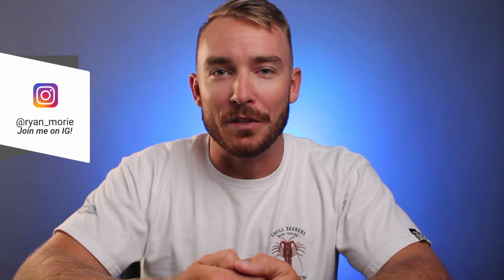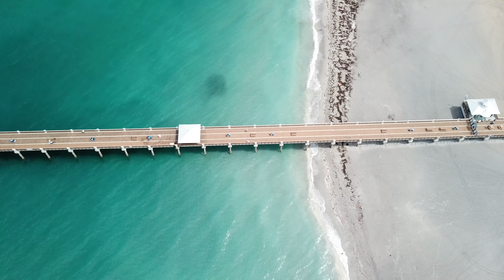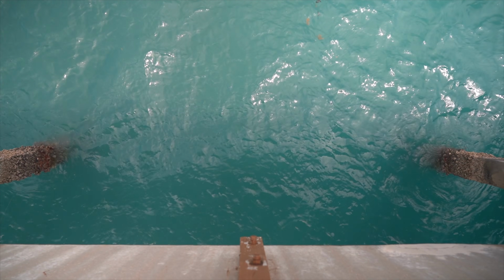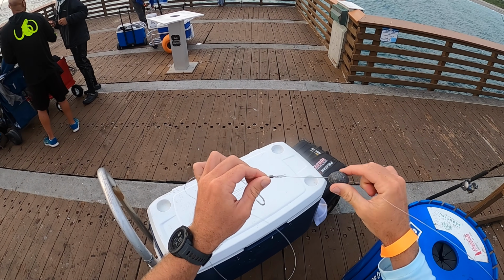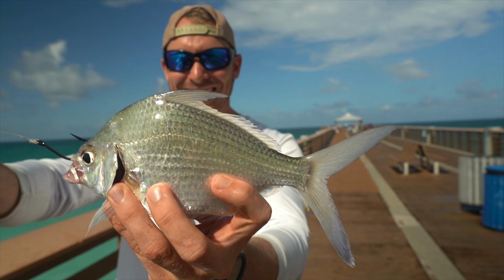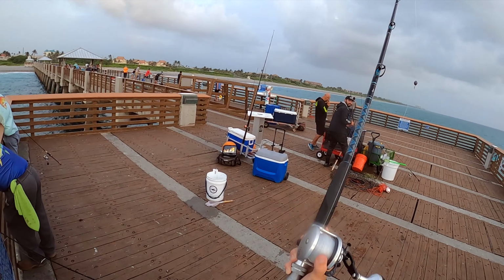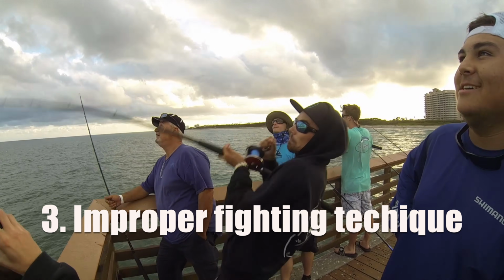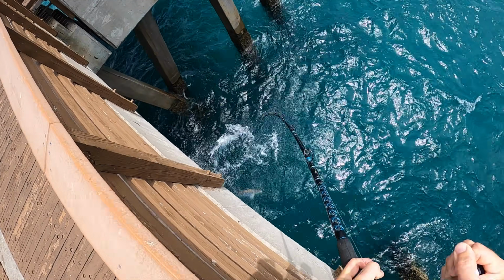Florida Pier Fishing: Don't Make These Mistakes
Don't make these mistakes when fishing from florida piers, bridges, jettys or even docks.  There are three main mistakes worth noting and in today's video I cover all the things you can do to put yourself in the position to catch more fish from the pier.  Florida pier fishing is a great time and I hope you all learn something from today's video!

▬▬▬▬▬▬Reel Recommendations▬▬▬▬▬▬▬
►My Favorite Big Spinning Reel
►My Favorite Mid-Sized Spinning Reel
►My Favorite Little Spinning Reel

▬▬▬▬▬▬My Favorite Lures ▬▬▬▬▬▬▬
►My Go-to Lure for Saltwater
►Great Flats Lure: